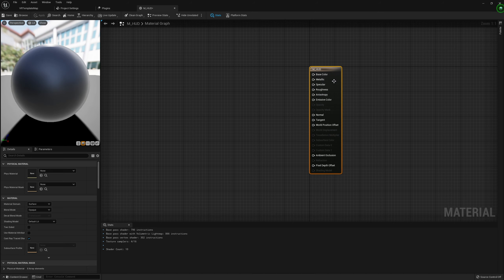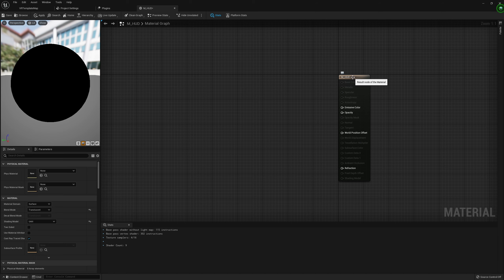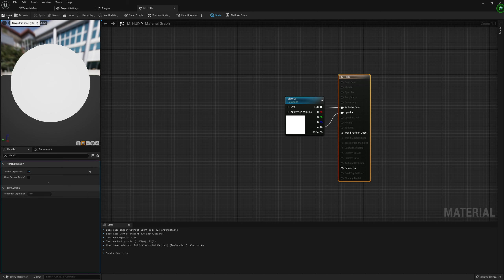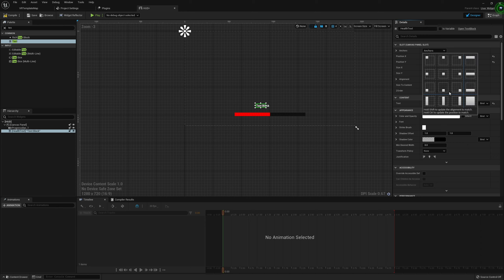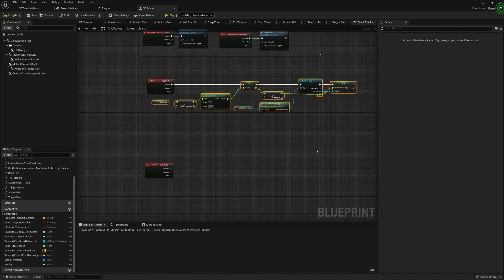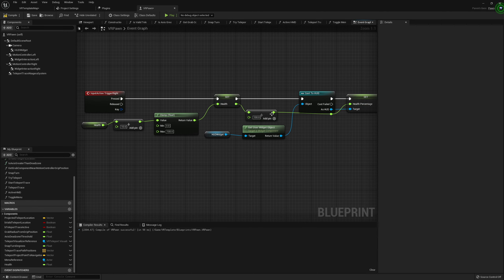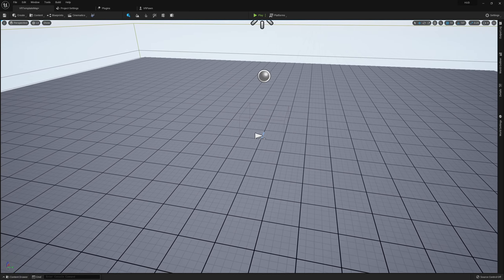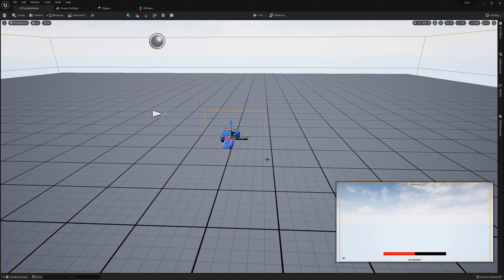Adding a Heads Up Display to a VR Player - Unreal Engine VR Tutorial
A heads up display can be a great way to view information while in VR as well as add a little extra detail if a player is meant to be wearing something on their head. In this tutorial I will show you how to add a HUD to a VR player's view as well as how to access and modify the HUD once attached all in Unreal Engine.

// CHAPTERS
0:00 Start
0:42 HUD Material
2:58 Create the HUD
6:07 Attaching HUD to the Player
9:10 Modifying HUD Health Bar
12:15 Test in VR
14:43 Thanks to Patreon Supporters!